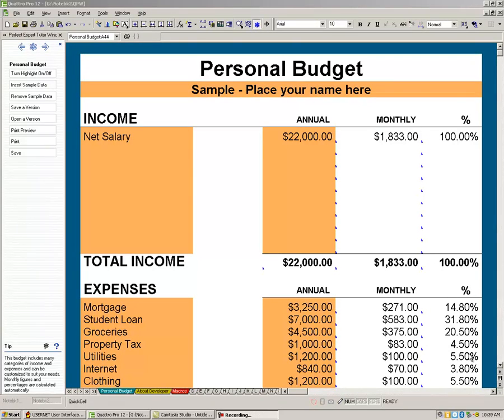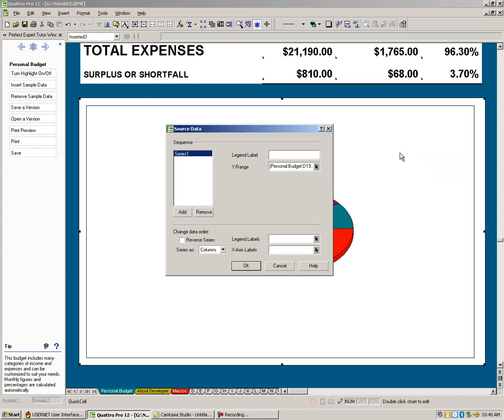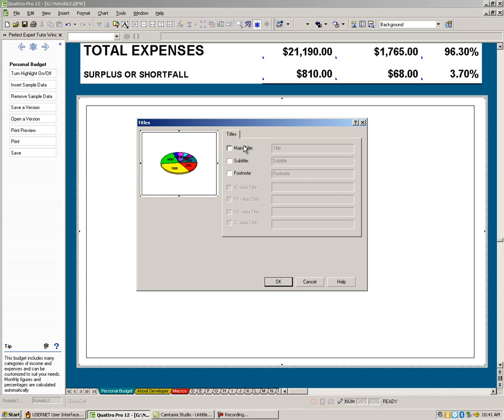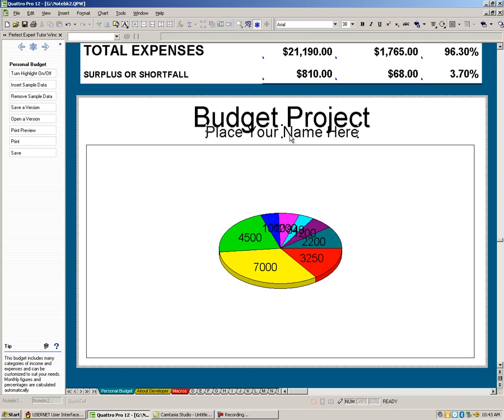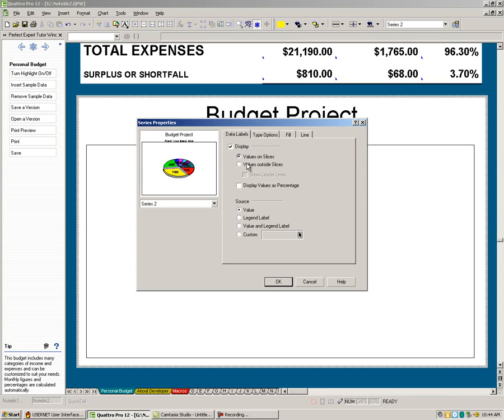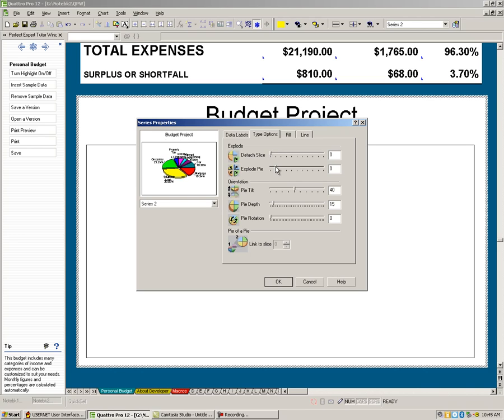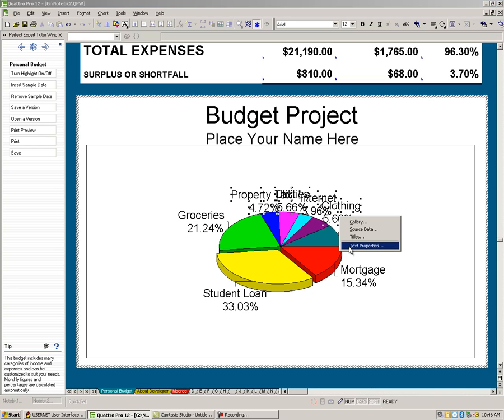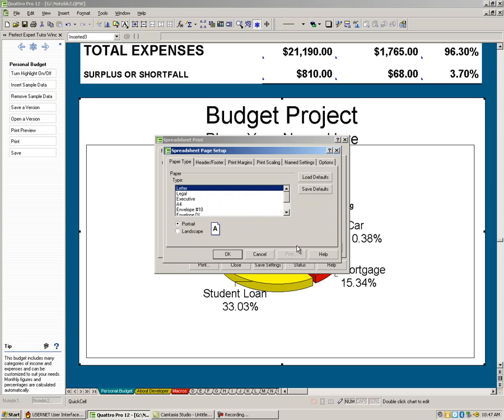Budget Project - Pie Graph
Mrs. Calbeck's math class's budget progect.